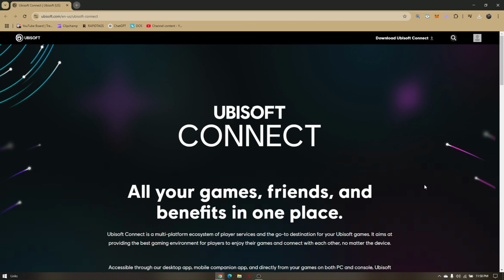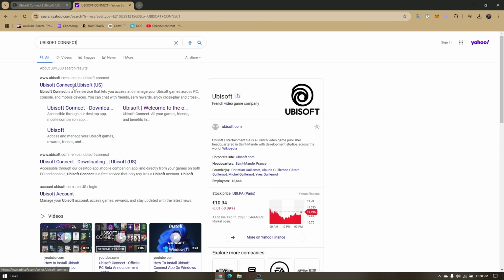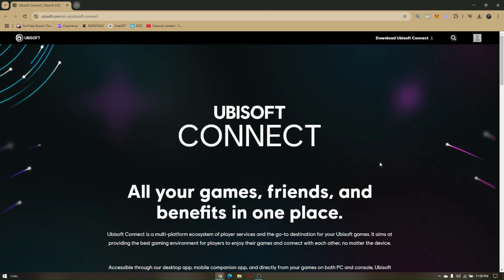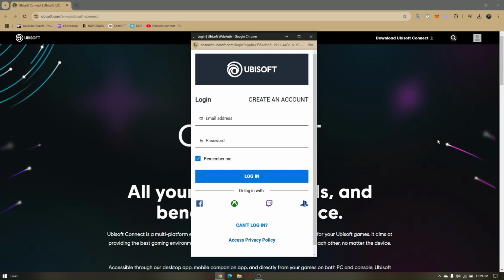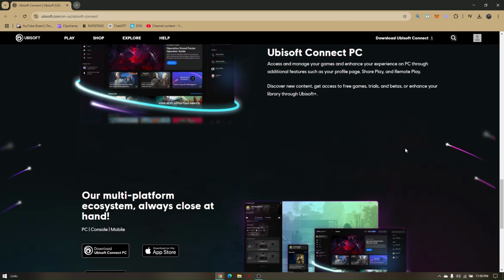HOW TO UNLINK YOUR STEAM ACCOUNT FROM UBISOFT CONNECT 2026! (FULL GUIDE)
In this video, I am going to show you how to unlink your Steam account from Ubisoft Connect in 2026. If you want to disconnect your accounts for any reason, this step-by-step guide will walk you through the entire process.